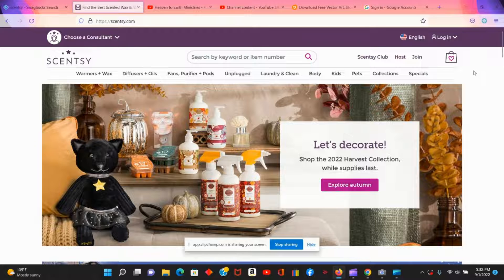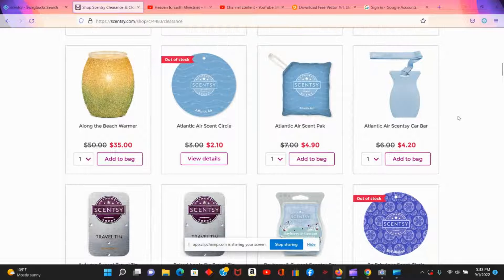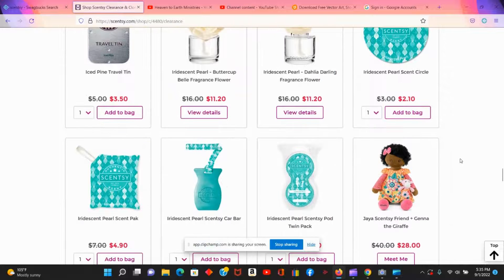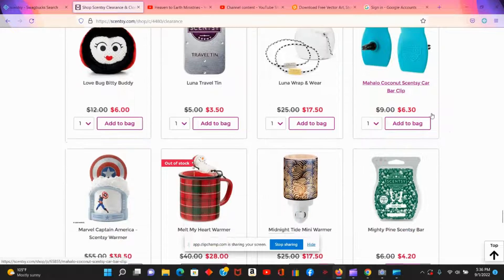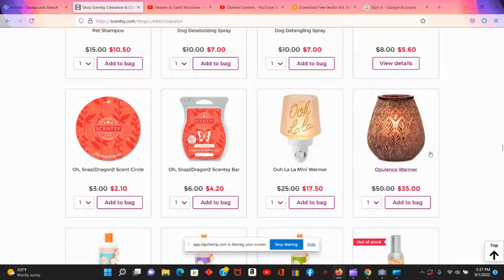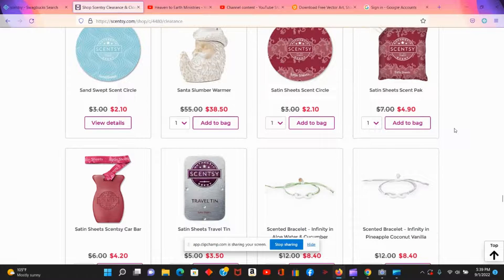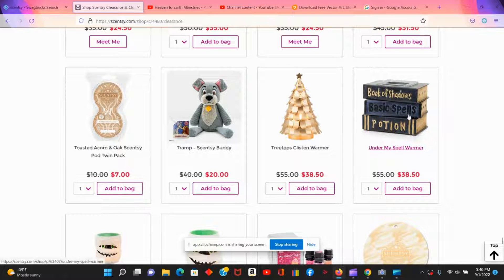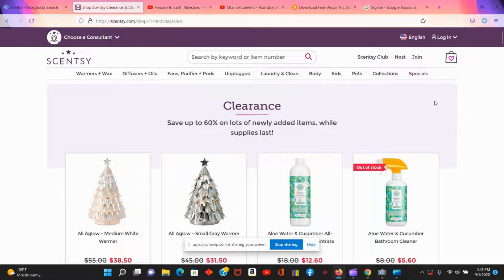Scentsy Clearance Products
in this video I will share with you some of the products available this month.